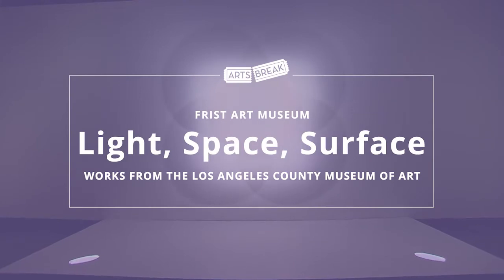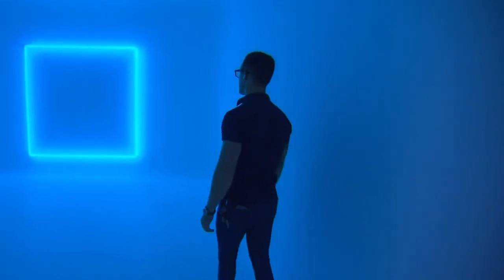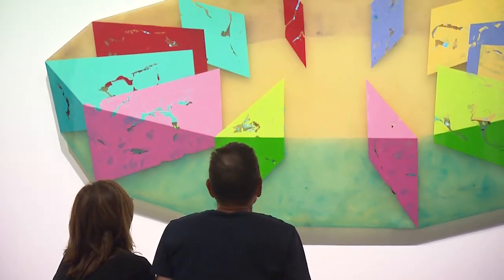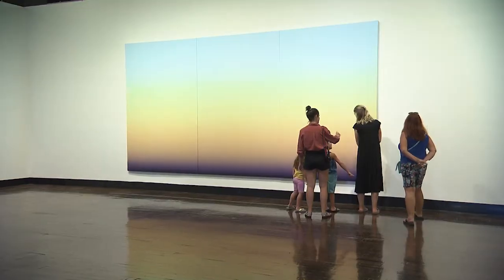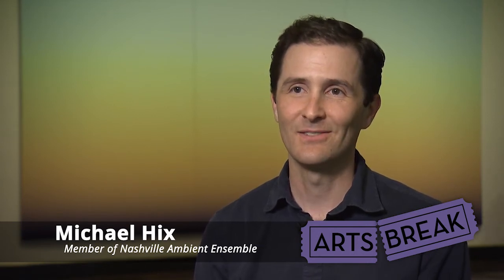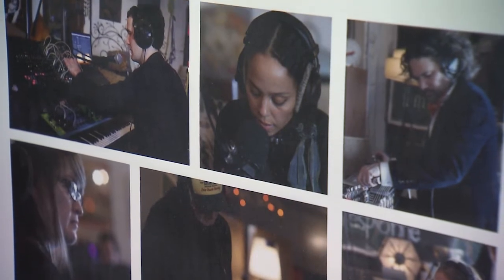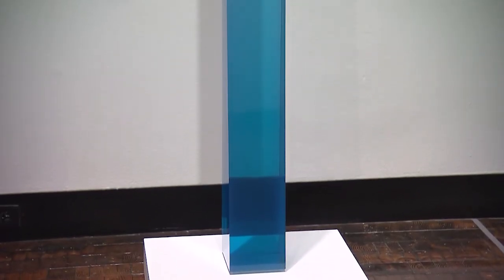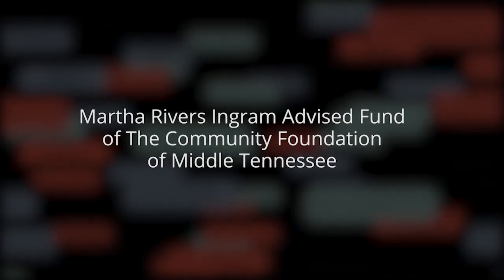Light, Space, Surface | Arts Break | NPT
“Light, Space, Surface” at the Frist Art Museum through Sept. 4, 2022, includes sculptures, paintings and immersive installations by artists working in Southern California from the 1960s to now. This exhibition explores how the properties of light, space and highly polished surfaces can be art forms themselves. Original music by Nashville Ambient Ensemble on the audio tour enhances the experience.

▬▬ About Arts Break ▬▬
From the Nashville Rep’s new show to the latest exhibit at the Frist Center and everything in between, you can discover a rich variety of performing and visual arts through NPT Arts Break—Nashville’s weekly window to the arts.

► Enjoy Arts Break on any device with the free PBS Video App

▬▬ About NPT ▬▬
Nashville Public Television, is Middle Tennessee’s & Southern Kentucky’s local PBS station.

NPT provides, through the power of traditional television and interactive digital communications, quality educational, cultural and civic experiences that address issues and concerns of the people of the Nashville region, and which thereby help improve the lives of those we serve.

WNPT, Nashville's independent nonprofit PBS station, is operated by licensee Nashville Public Television, Inc.